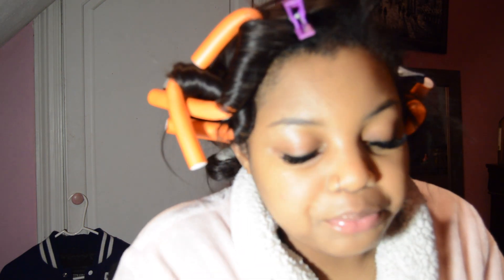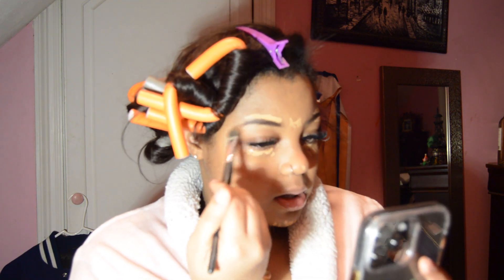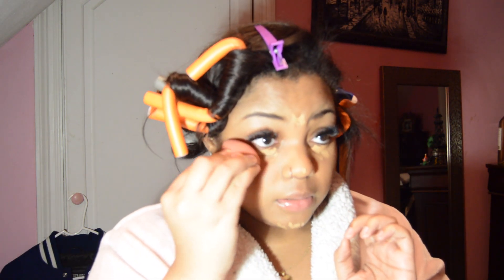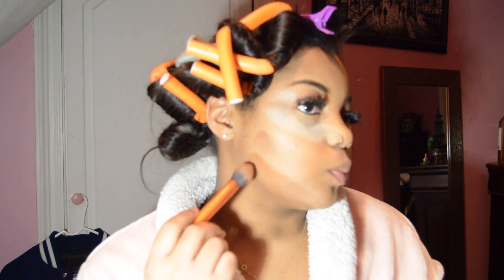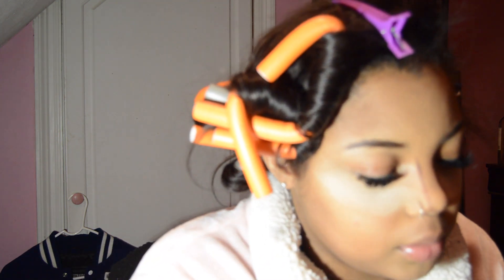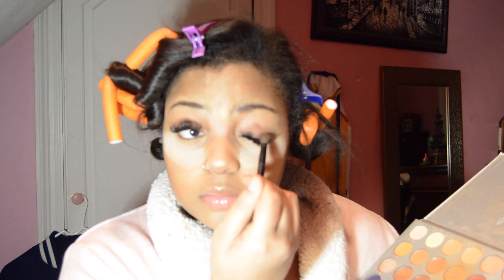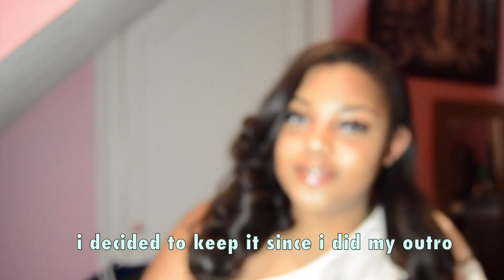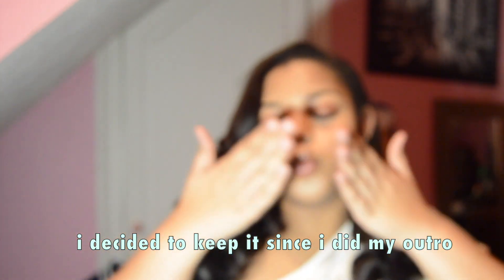valentine’s day soft glam makeup look under 15 minutes “beginner friendly”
PREVIOUS VIDEOS✨

days in my life | new years, game night, clothing haul, opening gifts & attempting to cook a roast